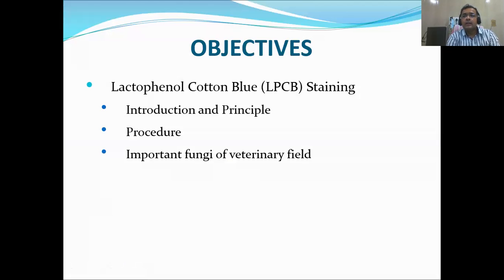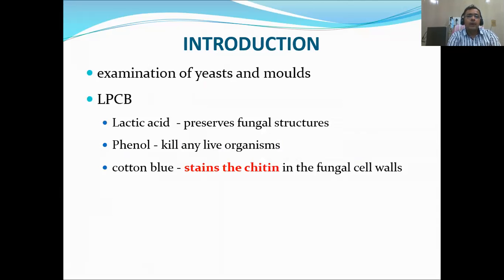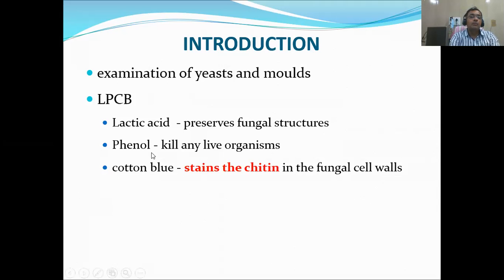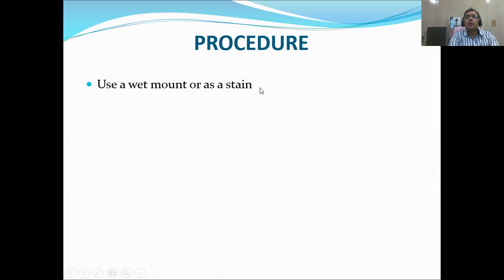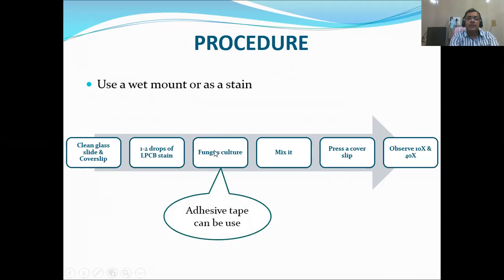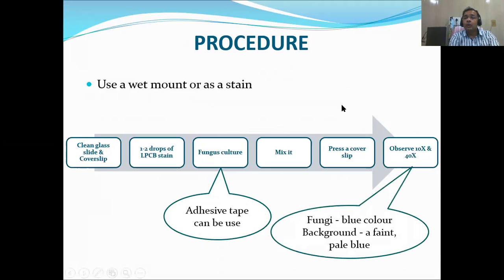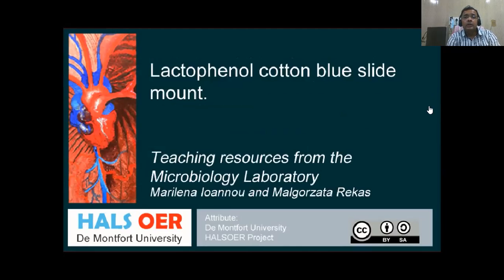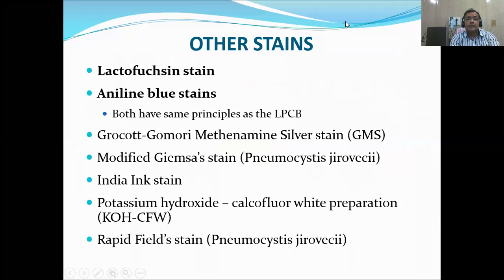Lactophenol cottonblue Staining - Fungi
Fungi staining by LPCB